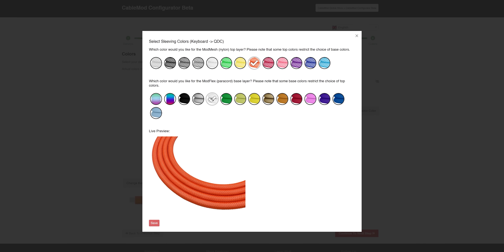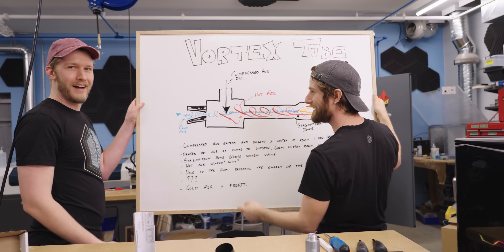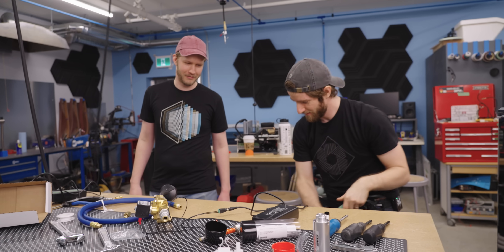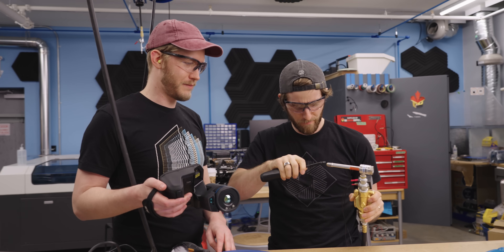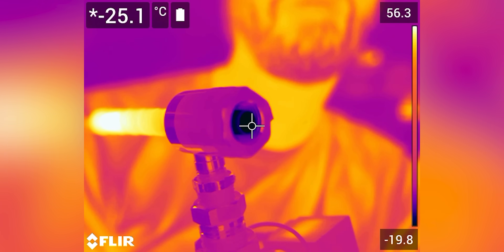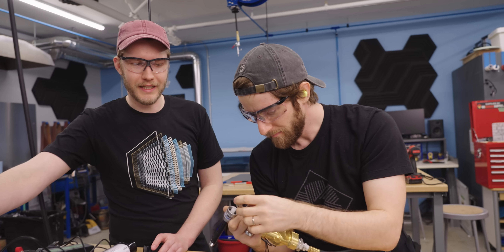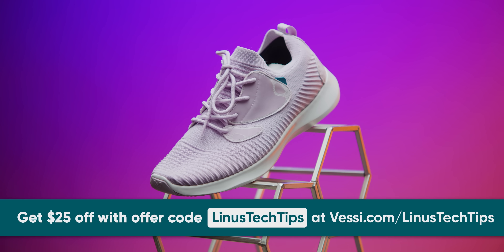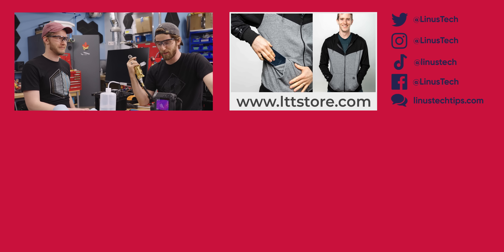This is a CPU Cooler? - Vortex Chiller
Get $25 off all pairs of Vessi Footwear with offer code LinusTechTips

Using magic or something a vortex chiller is able to take compressed air and turn it into hot and cold streams, but what happens if you point it at a CPU?

CHAPTERS
0:00 - What if your CPU Cooler was LOUD?
0:37 - CableMod
0:59 - What is a Vortex Cooler?
5:00 - Playing with it
7:10 - Cooling a Galaxy Fold
9:57 - Cooling a i9-12900KS
12:07 - What Vortex Cooler are actually used for
13:41 - Vessi
14:20 - Outro